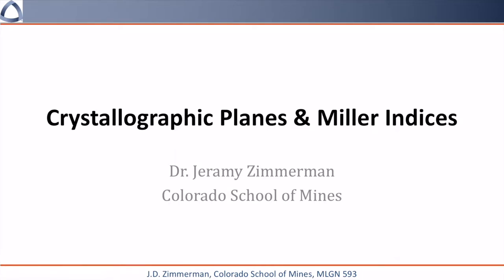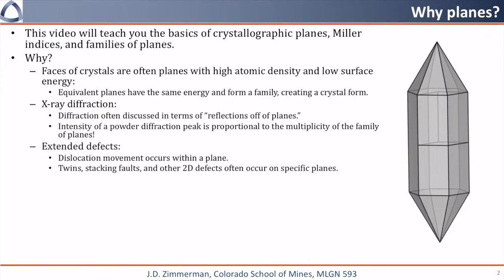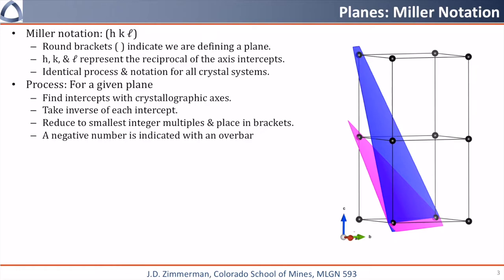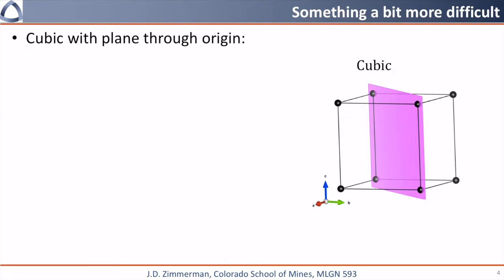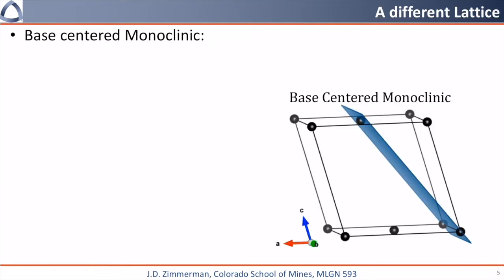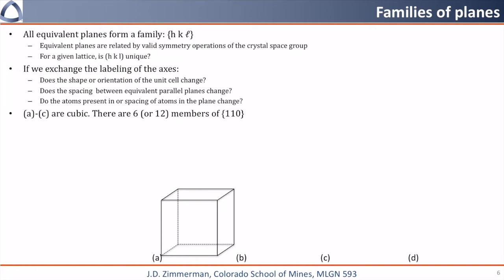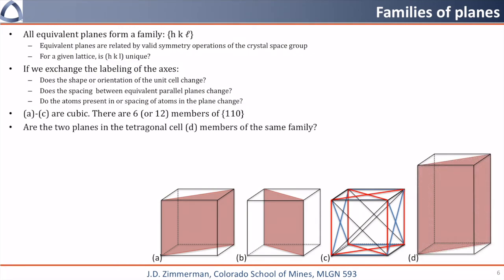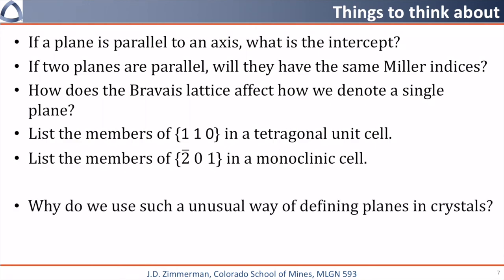03. Crystal Planes & Miller Indices Ch. 5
This video discusses crystallographic planes, families of planes, and Miller indices.